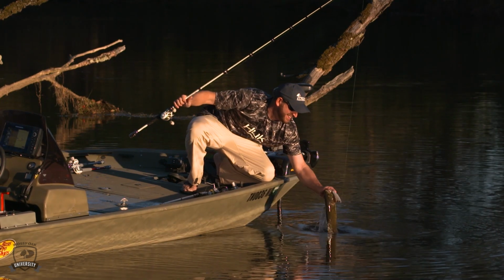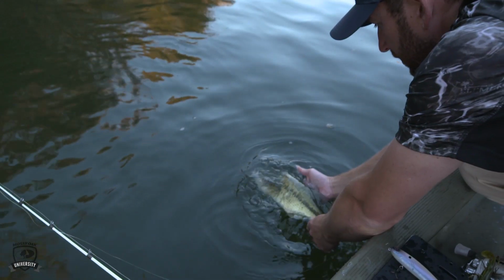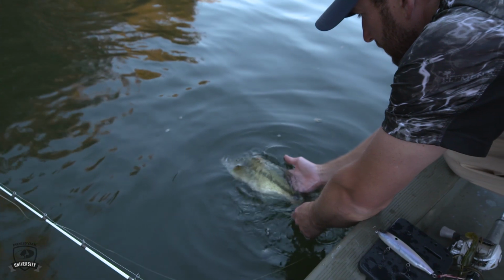Best Baits for Bass in the Fall Ott DeFoe Fishing Tips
If you want to know what to use in the fall of the year to catch bass here is some great info! I hope this helps you catch more fish during this changing time of year.